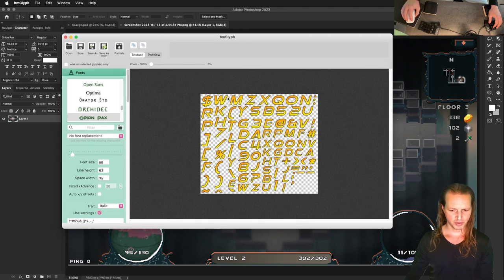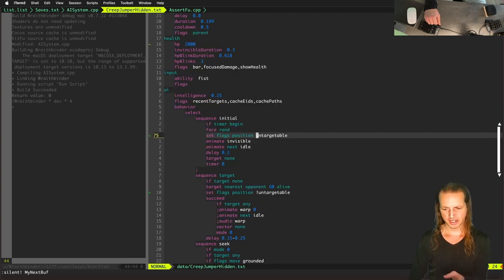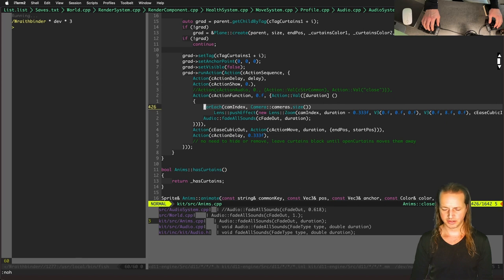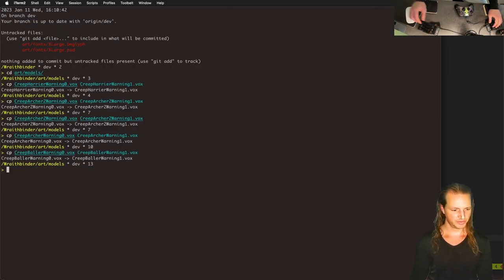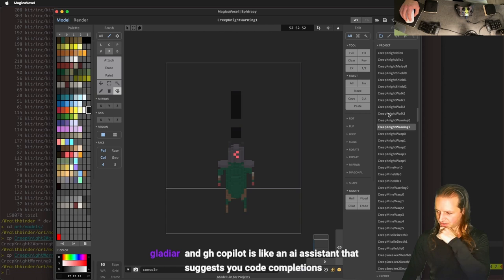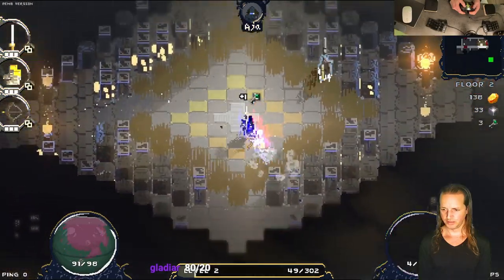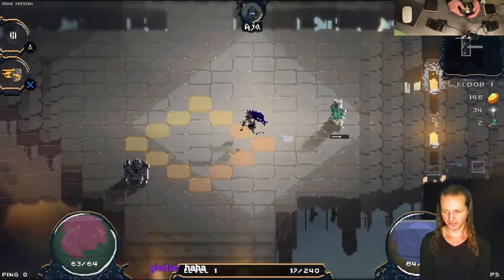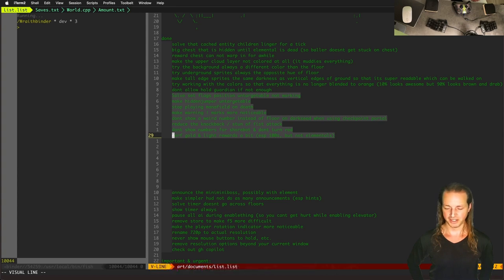2nd Beta Improvements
Wraithbinder is an Action Roguelite game with Metroidvania elements. Play offline solo, online co-op or PVP. It is being developed by Wizard Fu, the one-person game development studio that brought you the Zelda-like game Songbringer.